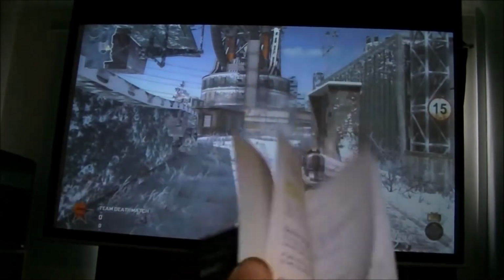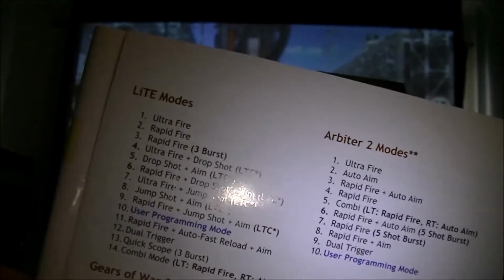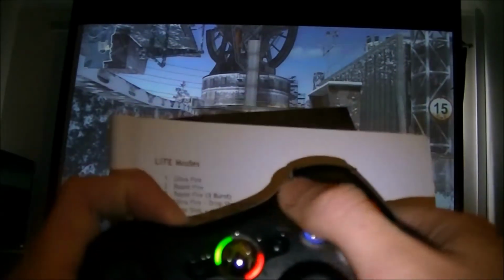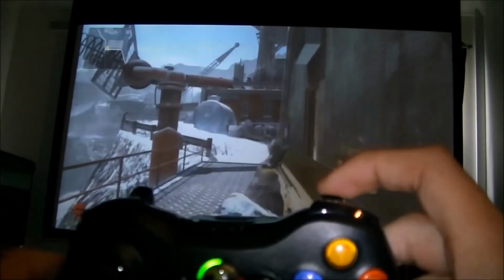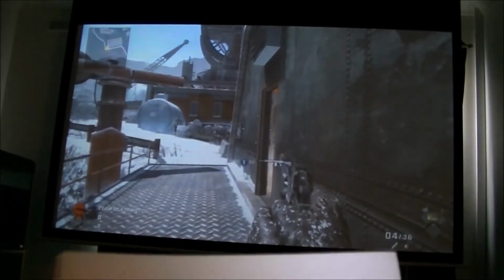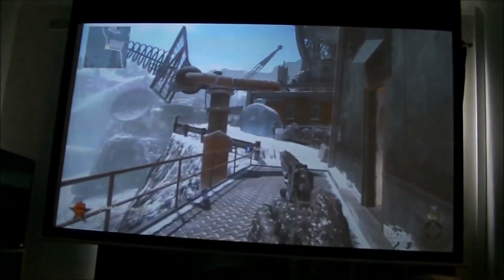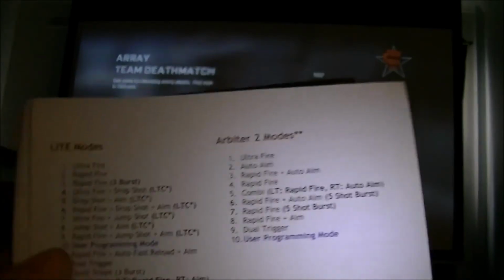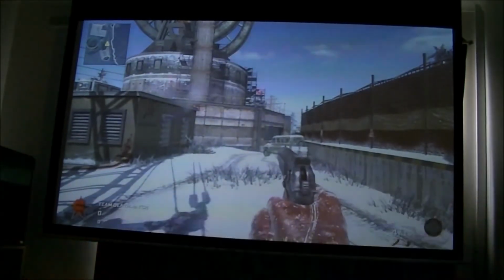Xbox 360 & Xbox One Arbiter Chipset Basic functions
Tutorial #1 - Basic functions of the Arbiter chipset